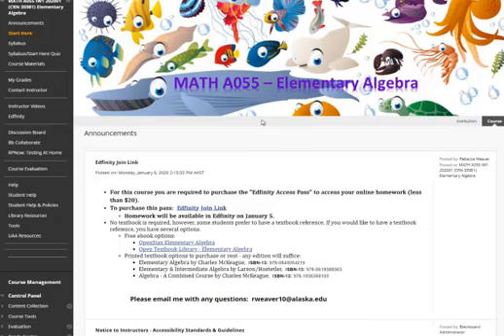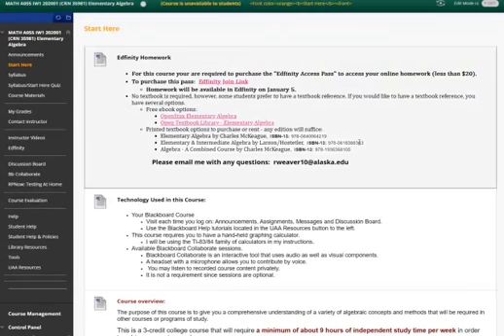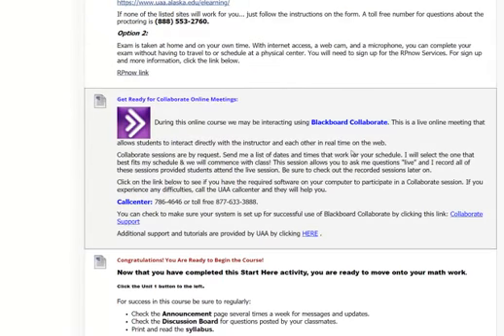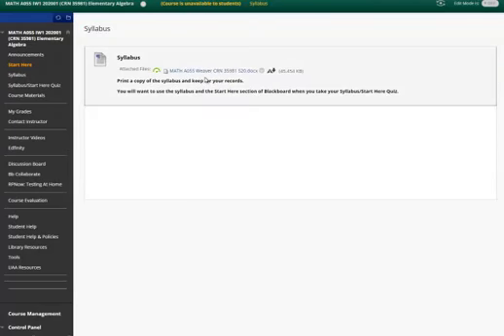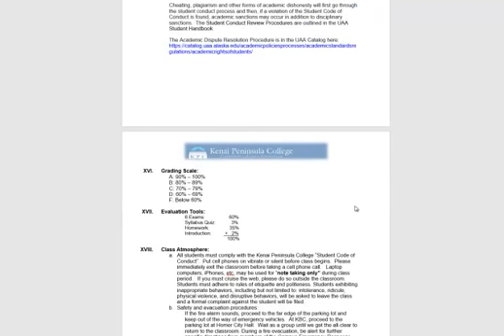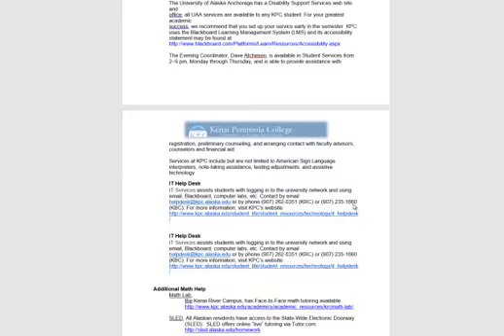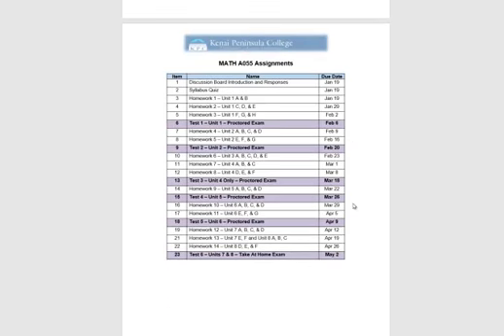MATH A055 Welcome